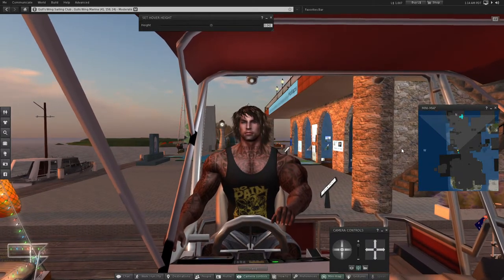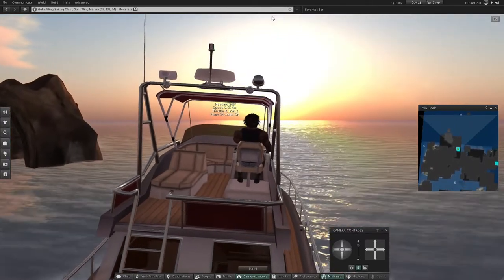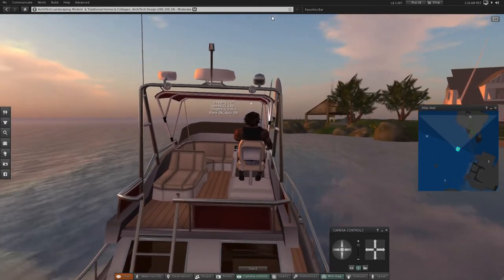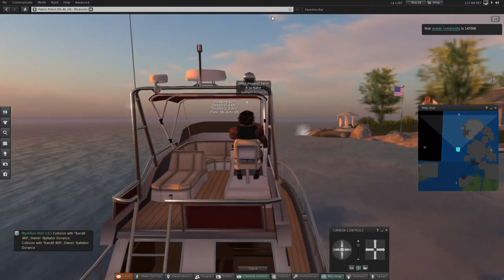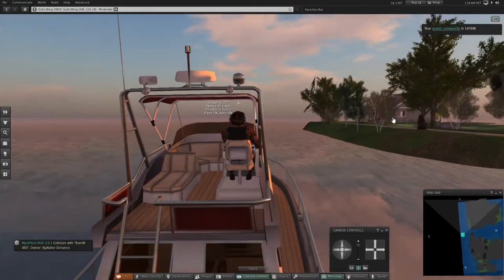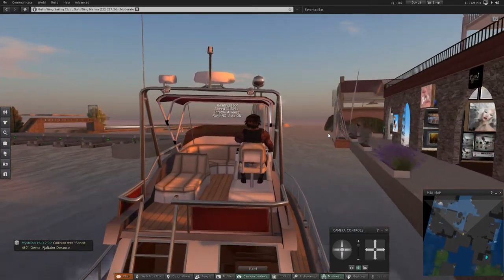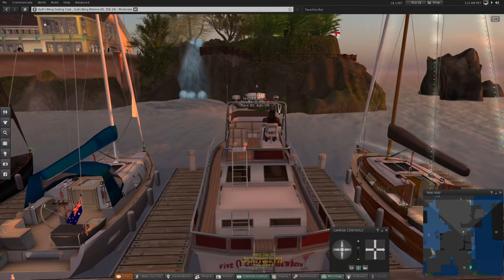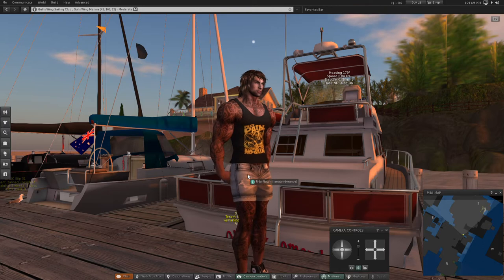Gull's Wing Sailing Club Boat tour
**Correction - 21 sims for sailing at Gull's Wing.